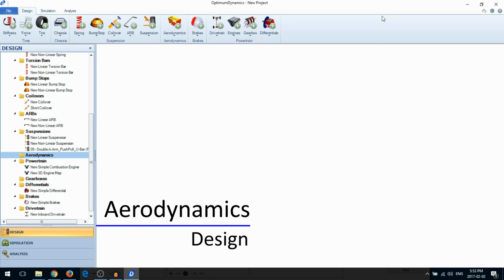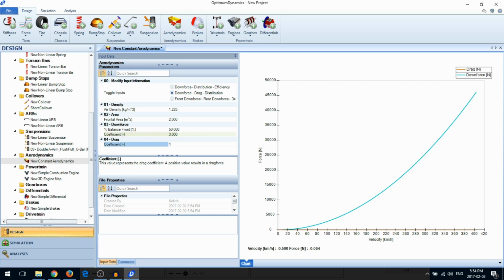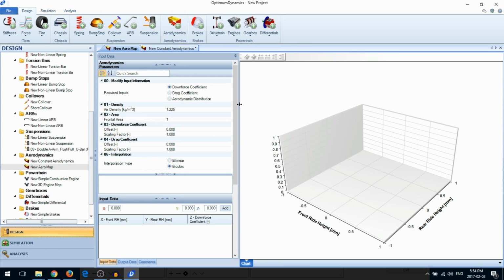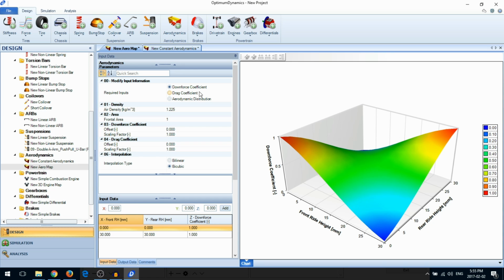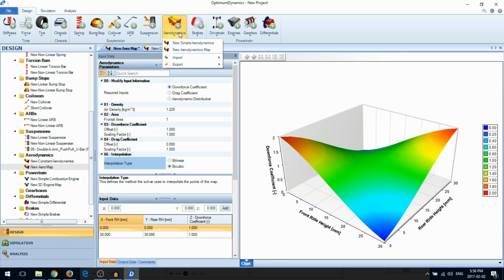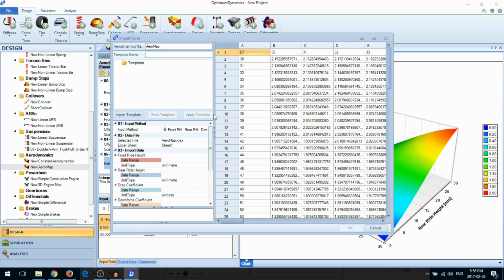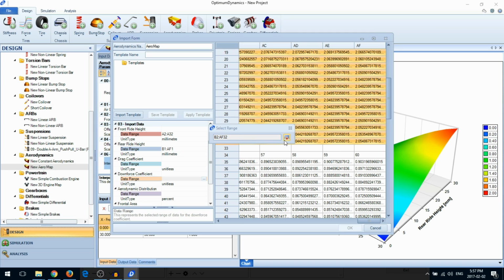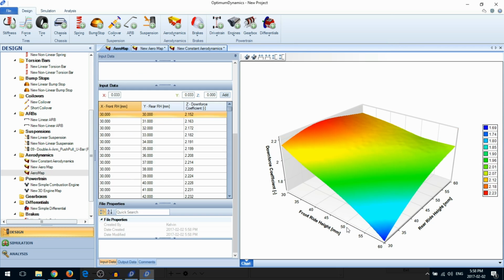OptimumDynamics Tutorials - Aerodynamics